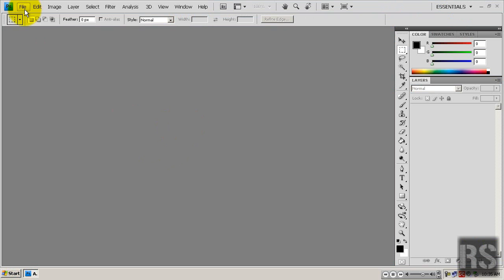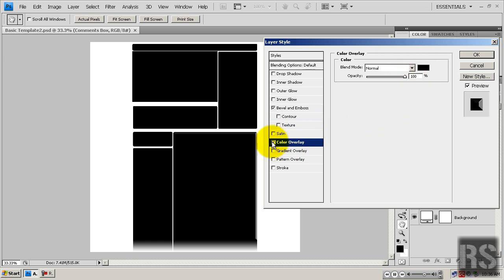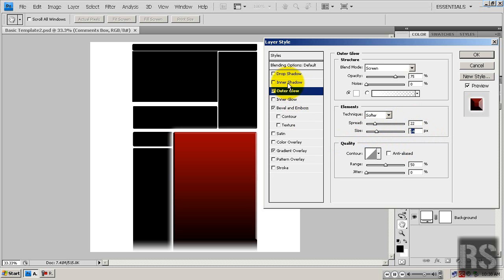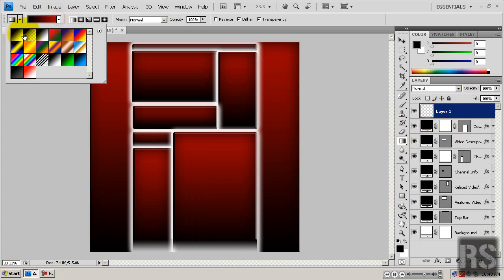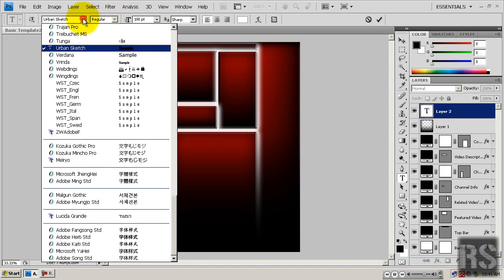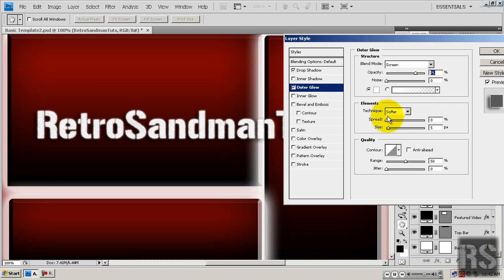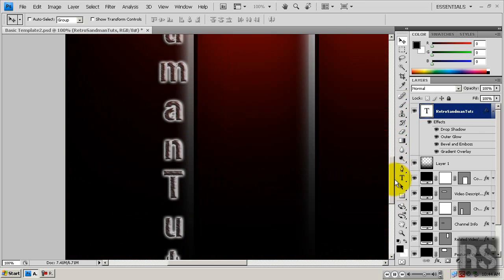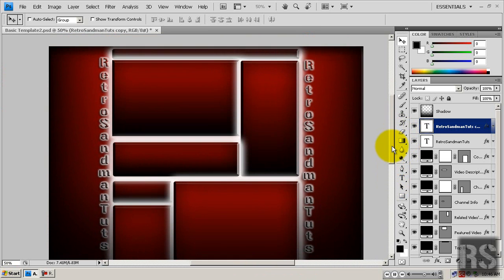How To Make A Basic But Professional Youtube Channel Background In Photoshop!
Welcome to my first Tutorial on this channel! In this tutorial, I will be showing you how to create a simple but professional looking Youtube Channel Background using a custom Template that I have created for you!